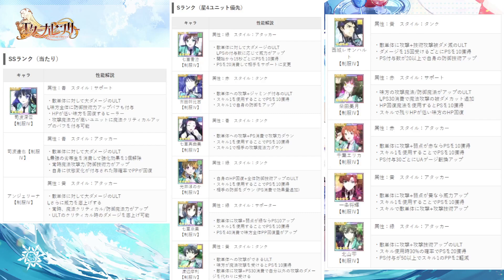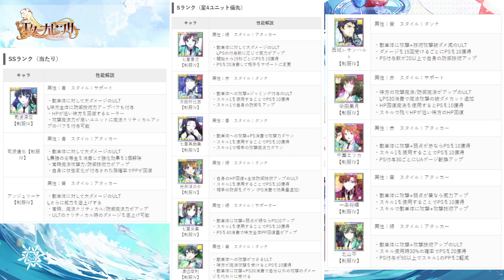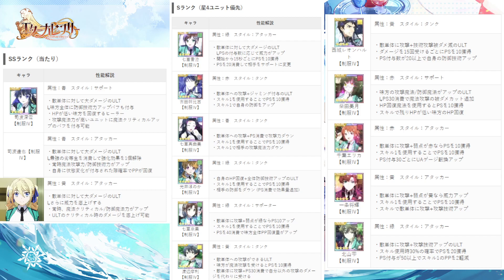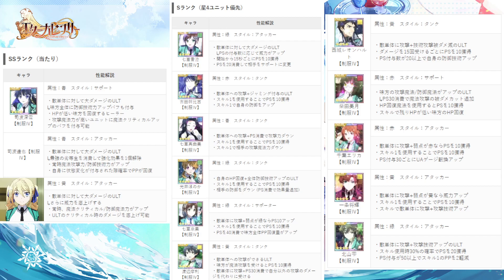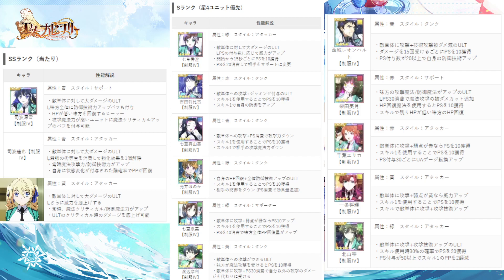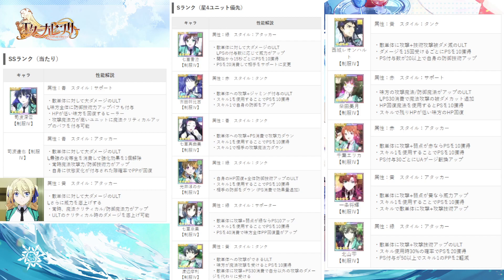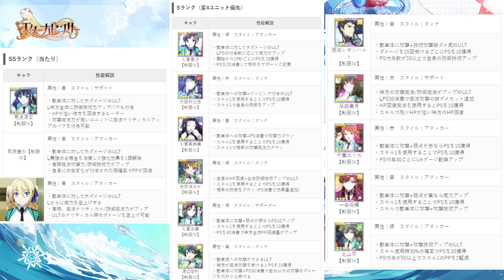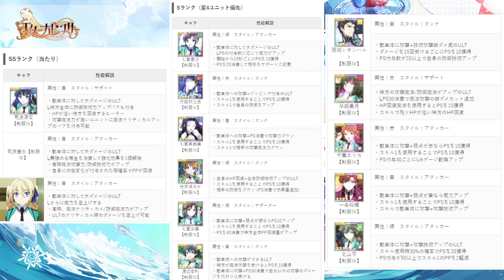The Irregular at Magic High School Reloaded Memory - Early Tier List / Who to pull for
Hello guys!
I hope you guys like this content, I'm planning on covering new mobile games, while also keeping up with the already established ones.

Here you can download The Irregular At Magic High School Reloaded Memory 魔法科高校の劣等生リローデッド・メモリド:

The Irregular at Magic High School Reloaded Memory is a mobile RPG developed by SQUARE ENIX adapted from the action fantasy web novel and anime series "The Irregular at Magic High School" by Tsutomu Satō.

Apart from the main characters like Shiba Tatsuya and Shiba Miyuki, a new character "Takayama Hina" will be featured in the game alongside other familiar faces of the series. A new and original story by Tsutomu Satō will be presented in full voice so that both the die-hard fans and players with little knowledge about the series can enjoy the entrancing story and gaming experience.

In this world of magic, you will partner up with characters from the original series to battle against the enemies. These exciting battles will be presented in 3DCG to exquisitely relive the magical moment by the characters. There will be real-time automatic battles in the game where players can observe the battle situation and tap the screen to unleash special magic moves. Evaluating each moment of the battle and choose the right action in time would be the key to excel in battles!